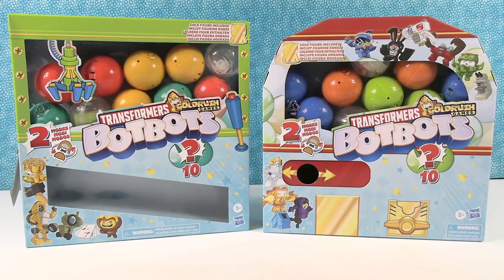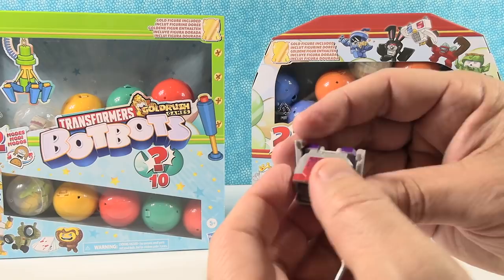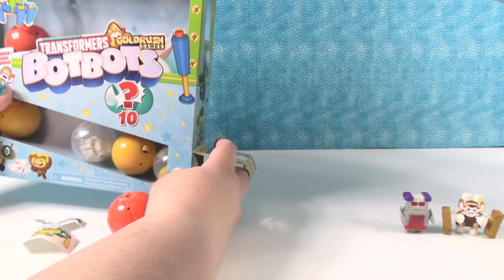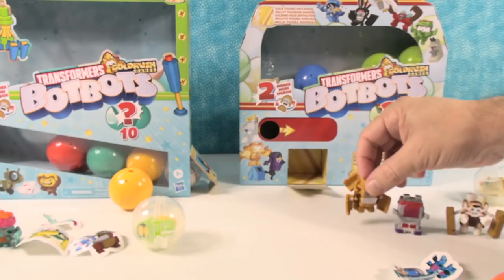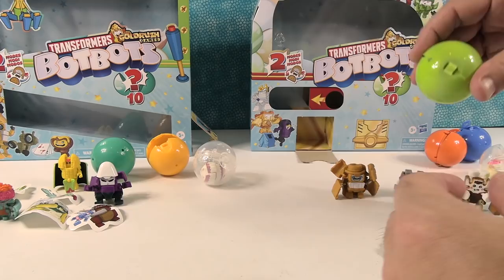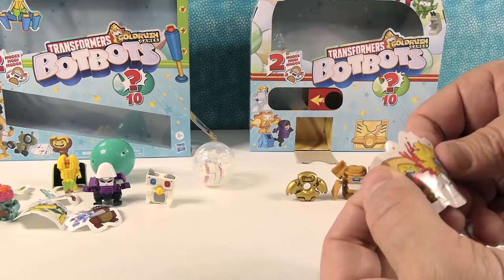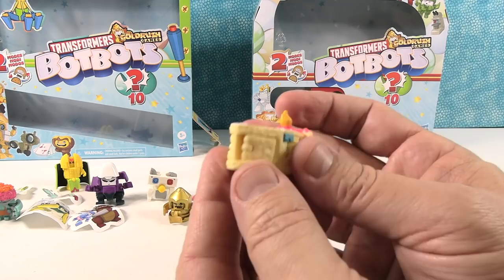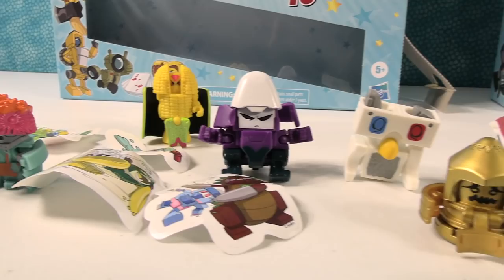Transformers Bot Bots Goldrush Games Vending Machine Packs Unboxing Review | PSToyReviews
Today we are opening up Transformers Bot Bots Goldrush Games vending machine packs. We are hoping to find some more figures for our collection. These packs are cool because each one comes with a gold figure. Let's see who we find.